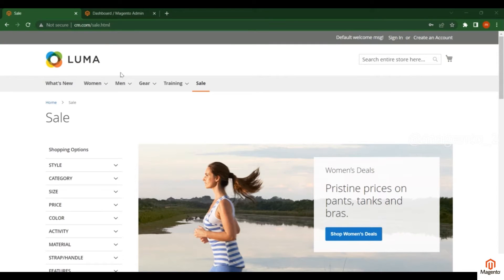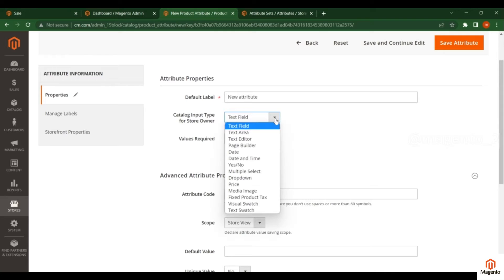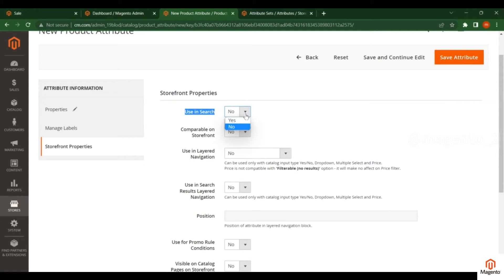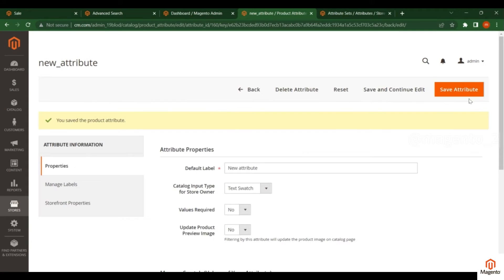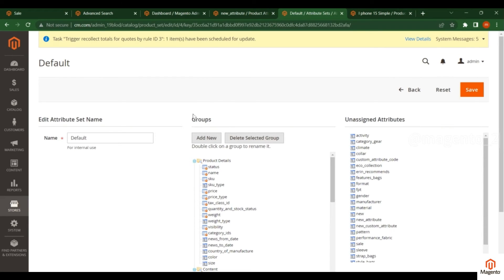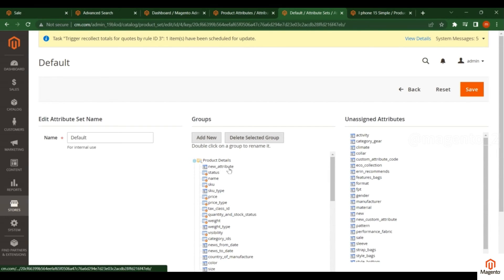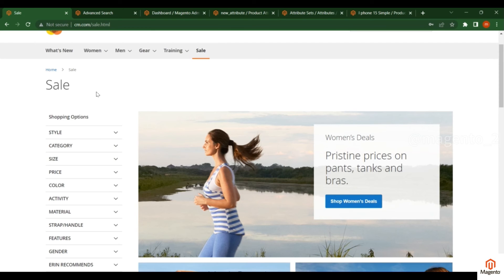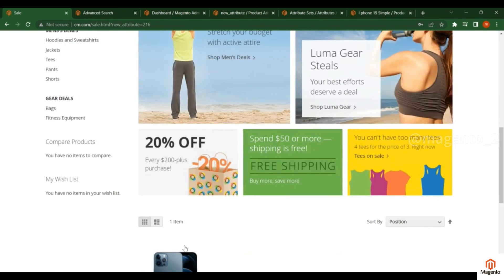How to Create Product Attributes in Magento 2 | Part -16 | Magento2 Tutorial For Beginners | English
In this tutorial, you will learn how to create product attributes in Magento 2, an essential step in optimizing your e-commerce store. We will guide you through the step-by-step process of creating custom product attributes and attribute sets that will enhance your store's organization and make it easier for customers to find what they need. You will also learn how to assign product attributes to products and use them in product filters and listings. Whether you're a beginner or an experienced Magento 2 user, this tutorial will provide you with valuable insights into attribute management for e-commerce. By the end of this tutorial, you will be equipped with the knowledge and skills to improve your store's SEO and enhance your customers' shopping experience.